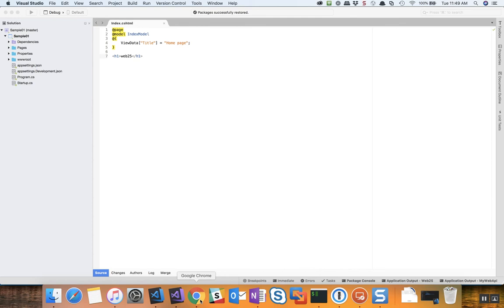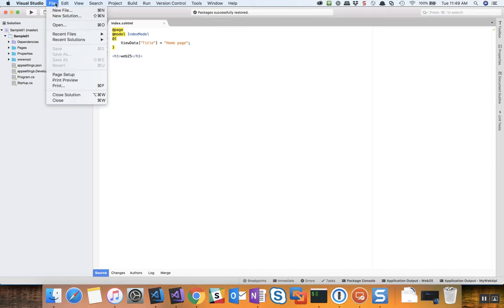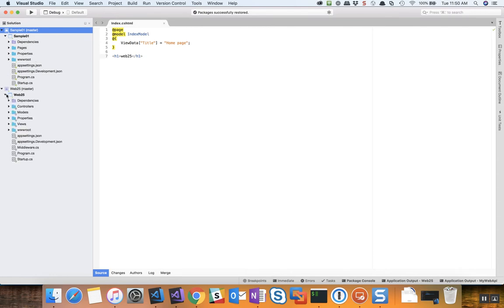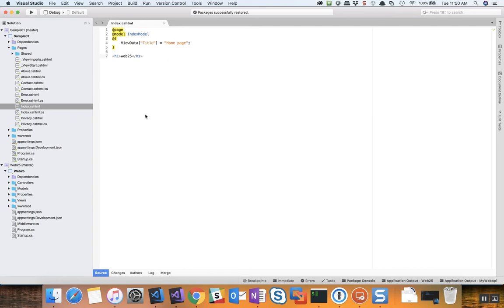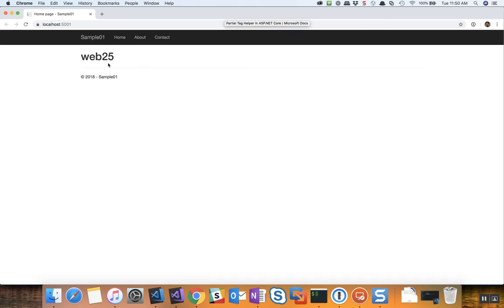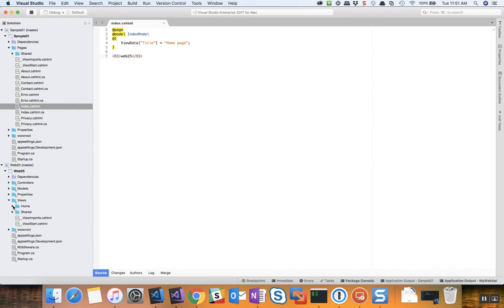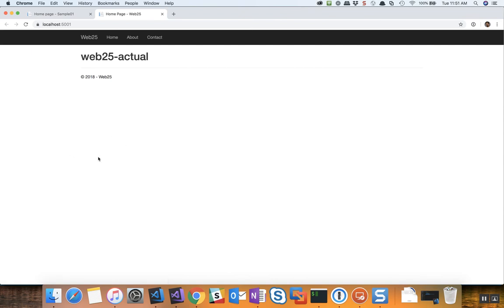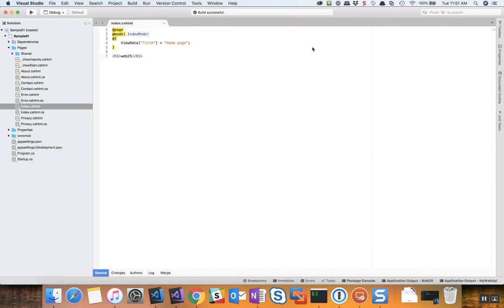How to open more than one solution in Visual Studio for Mac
In this video I show you how you can open multiple solutions in the same instance of Visual Studio for Mac.